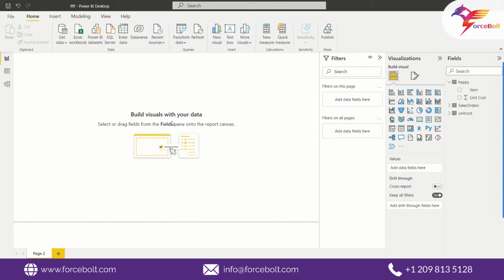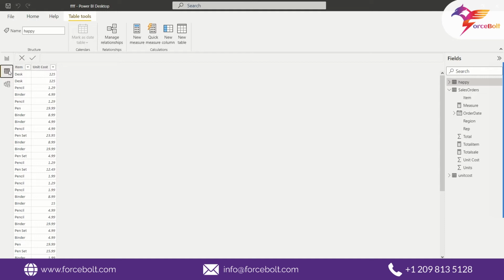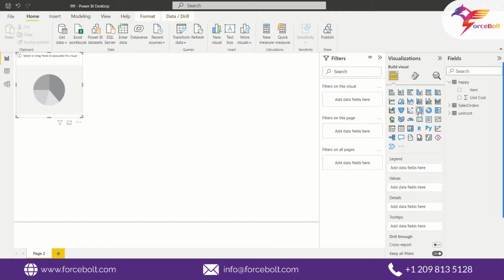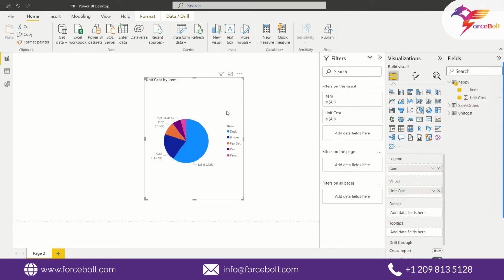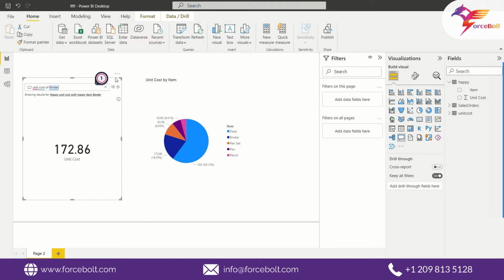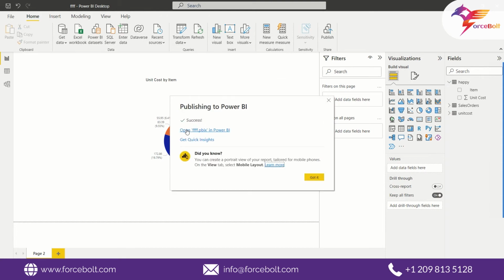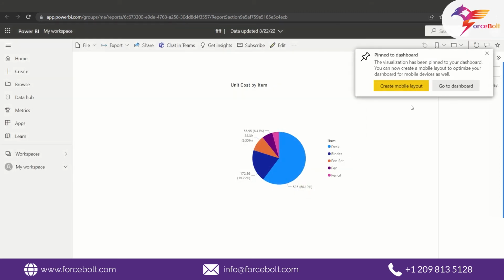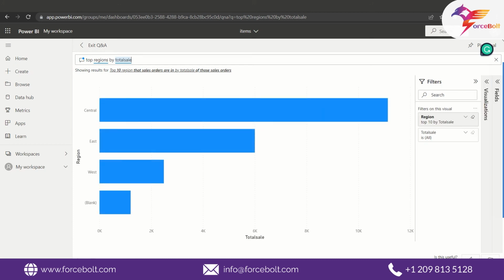Perform data analysis using BI tool || ForceBolt Case Study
Today, we will showcase one of our case studies in which we performed data analysis on sales data of the company using the Power BI tools.